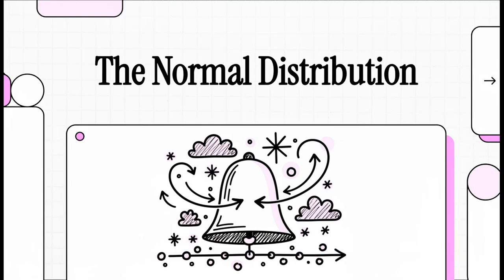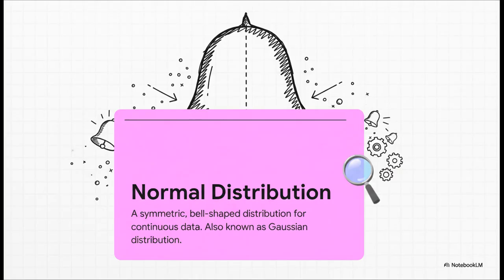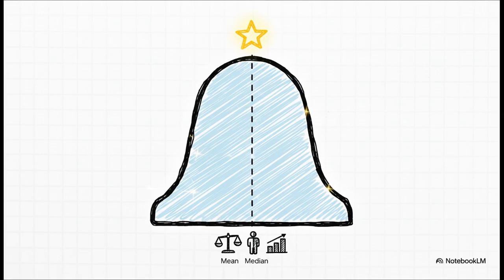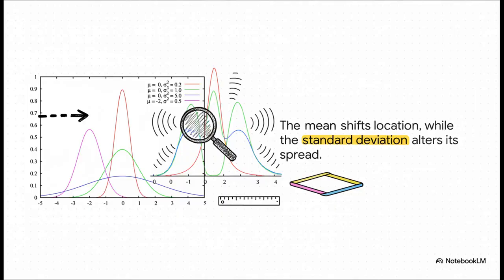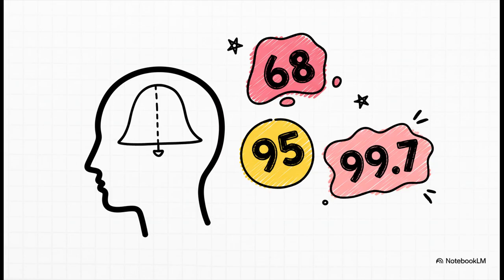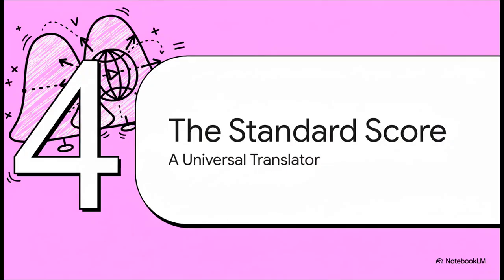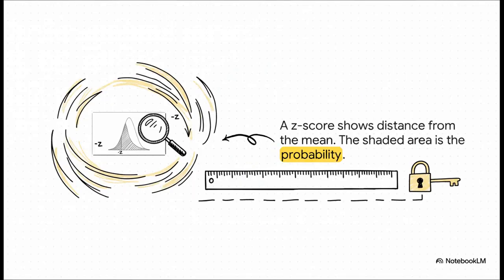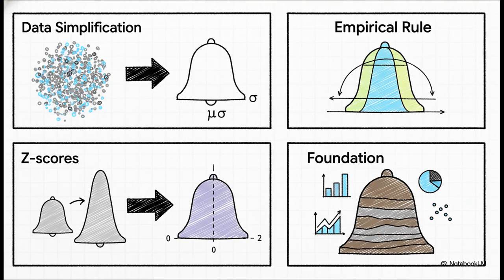The Normal Distribution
c11 - Normal Distribution Week